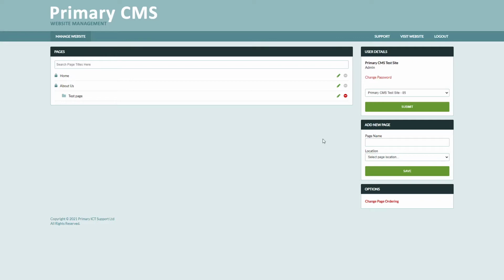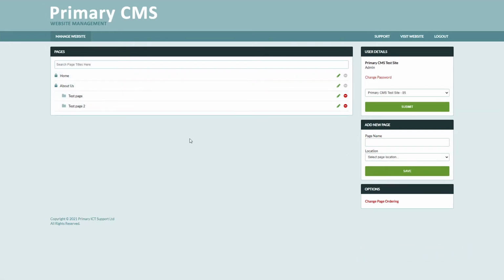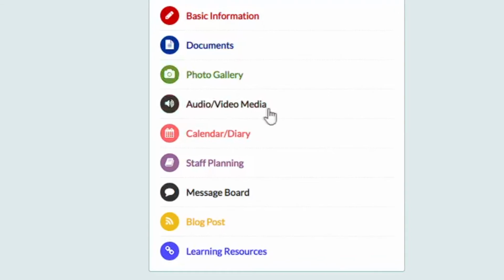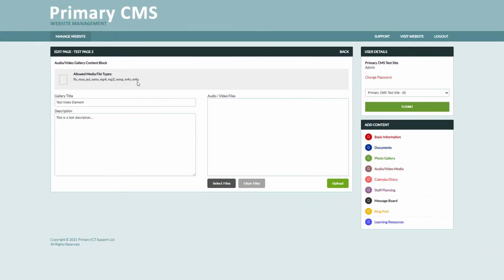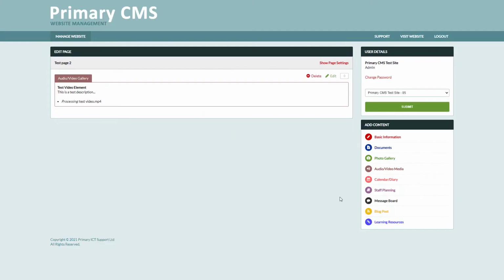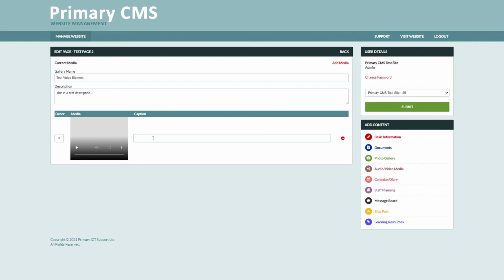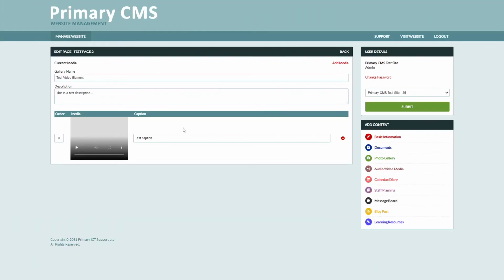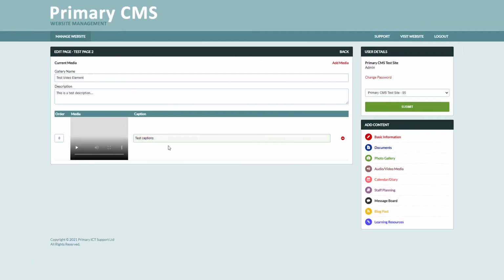Primary ICT Support - Primary CMS - Adding & Editing Videos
Welcome to Primary ICT Support where we have a series of tutorial videos all about editing your Primary CMS website.

In this episode, we will guide you through adding & editing videos on the Primary CMS system.